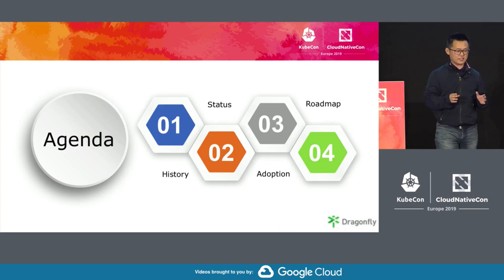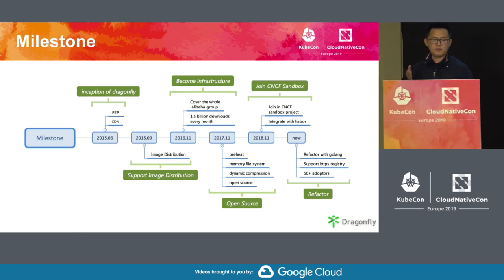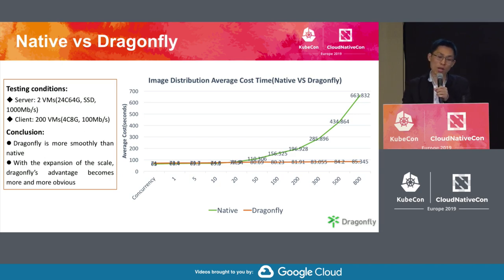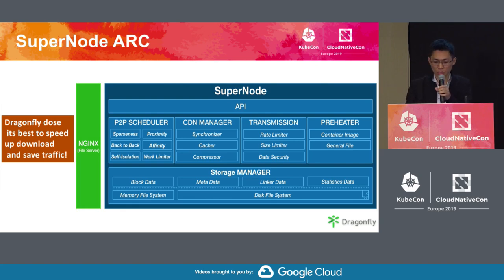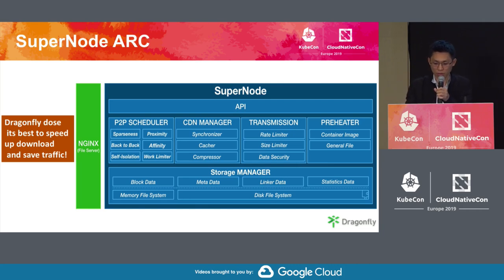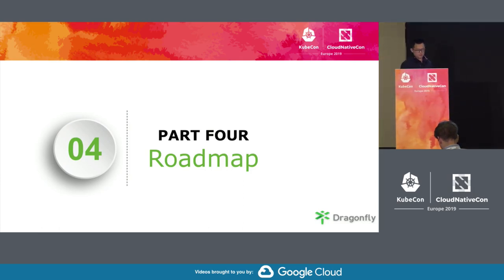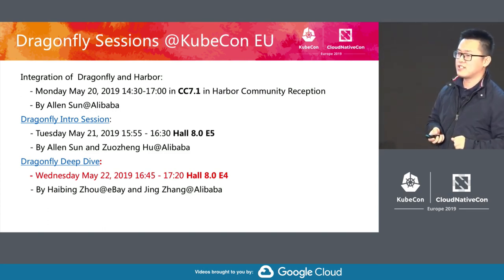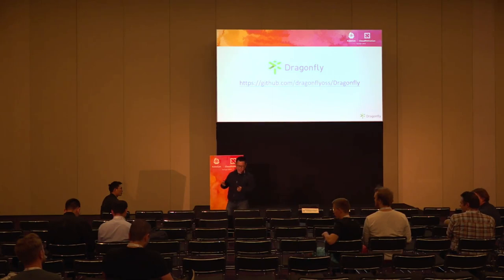Intro: Dragonfly - Allen Sun & Zuozheng Hu, Alibaba Cloud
As cloud native becomes more and more popular in industry, how to distribute images efficiently and safely is a new challenge for enterprises. Dragonfly is an open source intelligent P2P based image and file distribution system. Its goal is to tackle all distribution problems in cloud native scenarios. Dragonfly focuses on: • Simple: well-defined user-facing API (HTTP), non-invasive to all container engines • Efficient: CDN support, P2P based file distribution to save enterprise bandwidth • Intelligent: host level speed limit, intelligent flow control due to host dection • Secure: block transmission encrytion, HTTPS connection support we will focus on the introduction and live demo of Dragonfly, review and provide solutions for enterprises, including mass distribution, secure transmission, bandwidth cost. Real use cases will be discussed in the session.